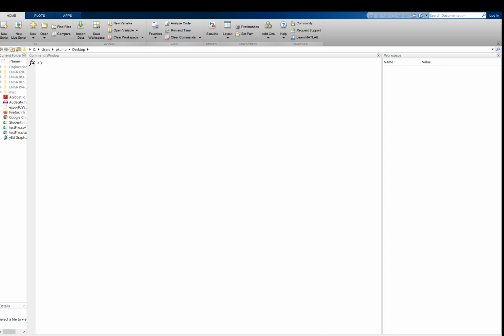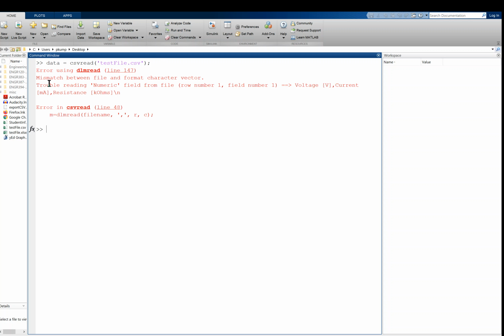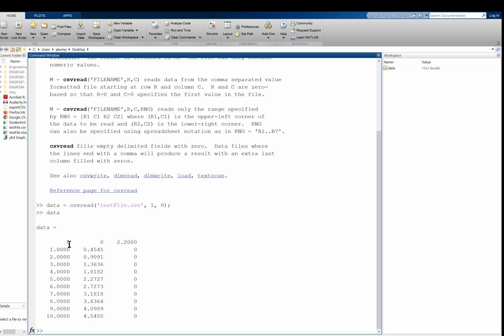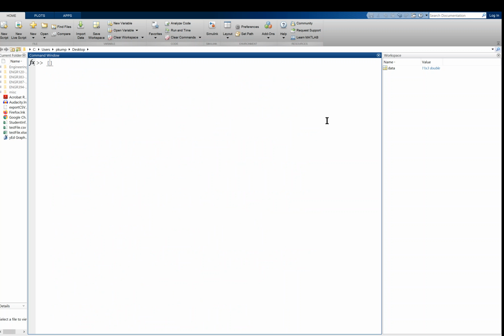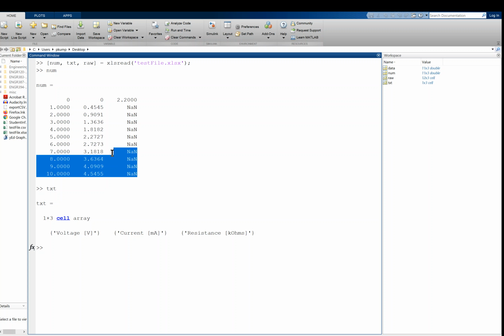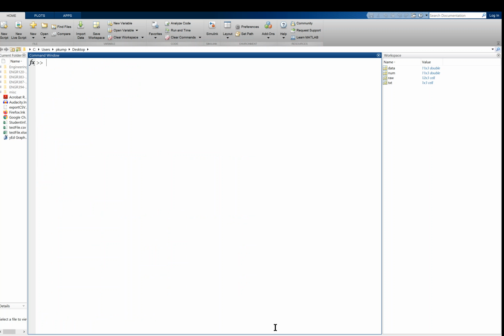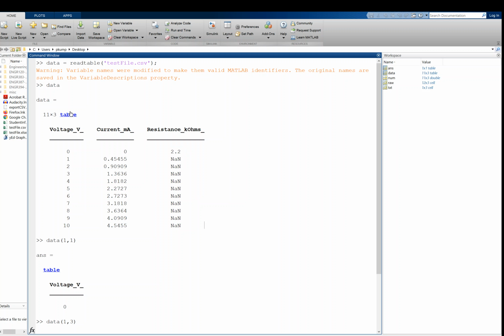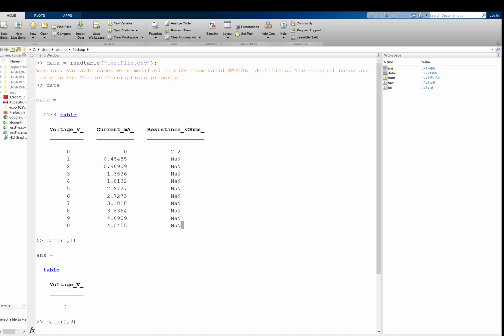7-11: Exporting From Excel To MATLAB